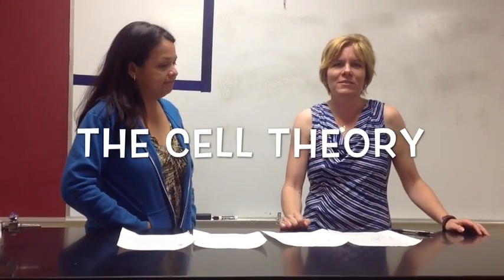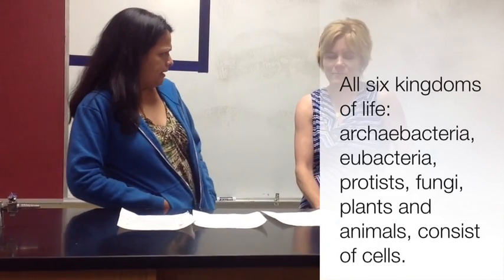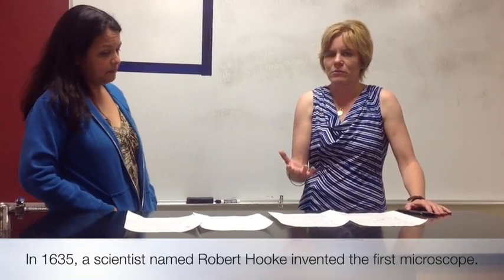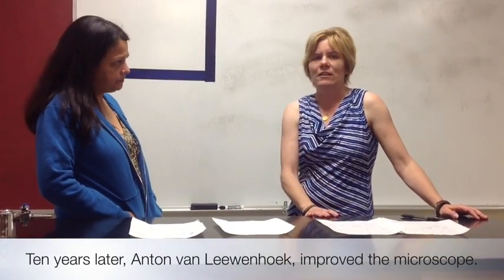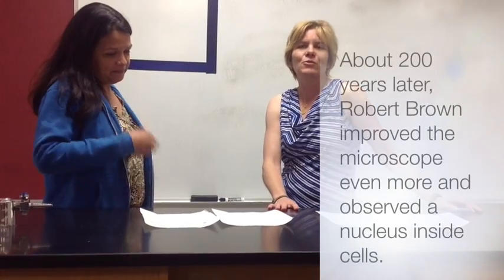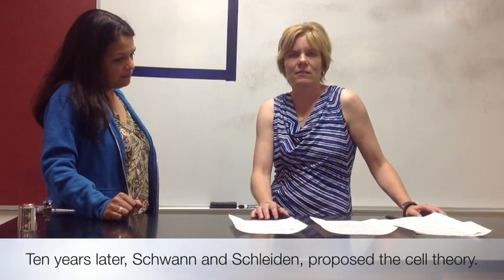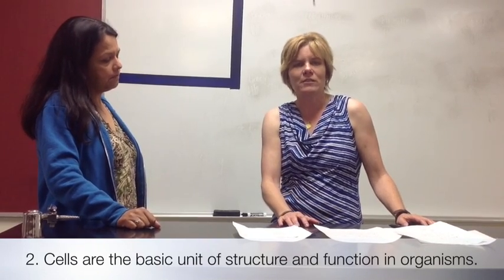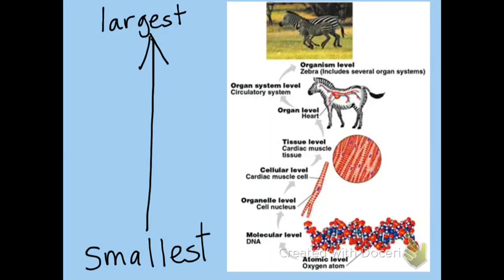1A: Cell Theory